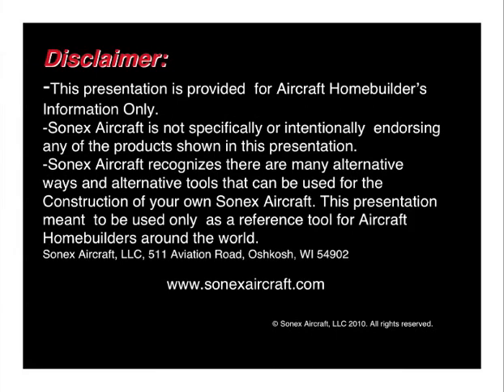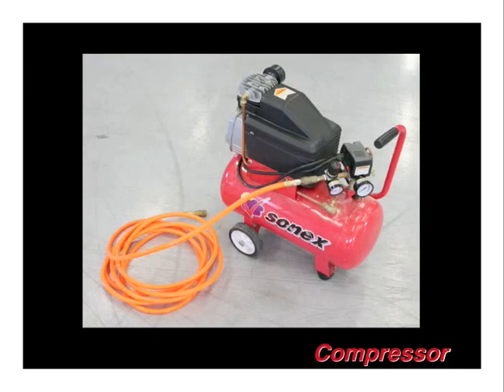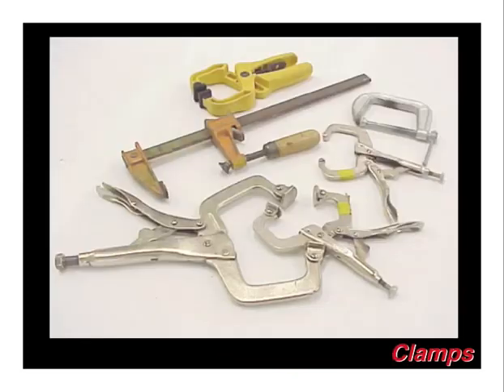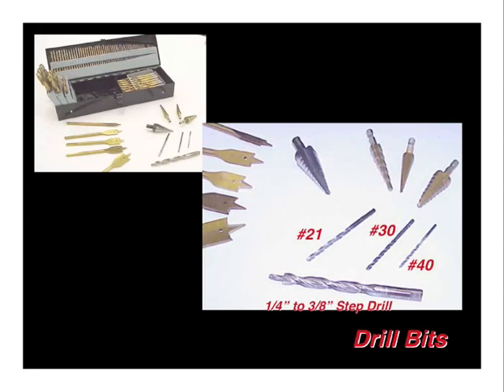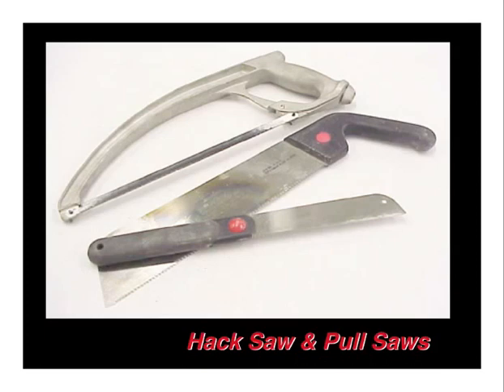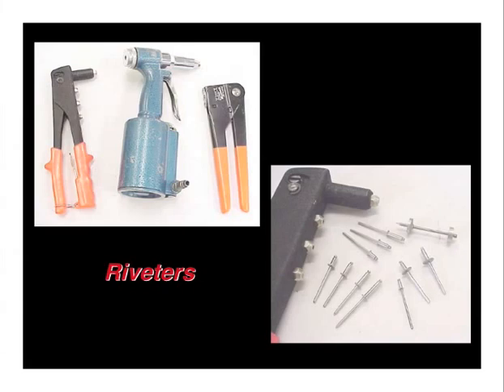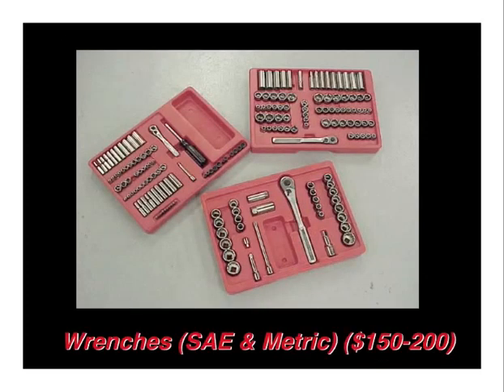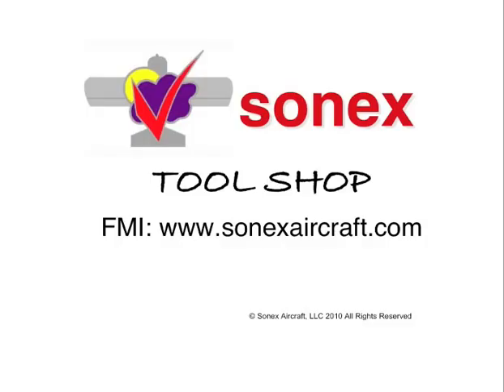Sonex Recommended Tools (Part 2 of 3)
This is a 3-part video series discussing the tools recommended to build a Sonex Aircraft kit. For a complete listing of tools recommended to build Sonex Aircraft, go